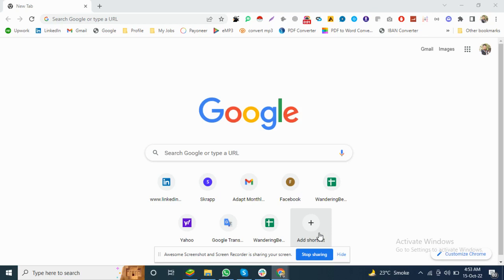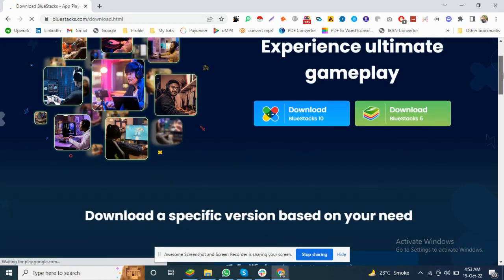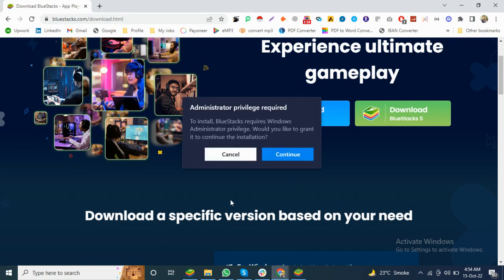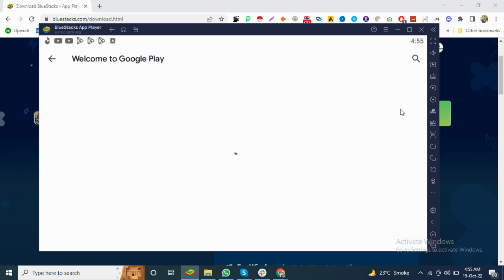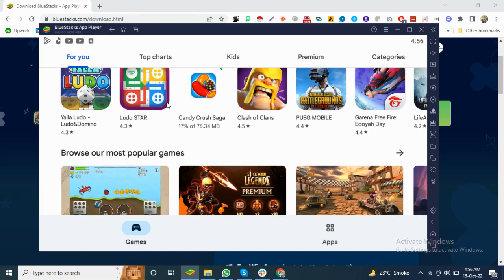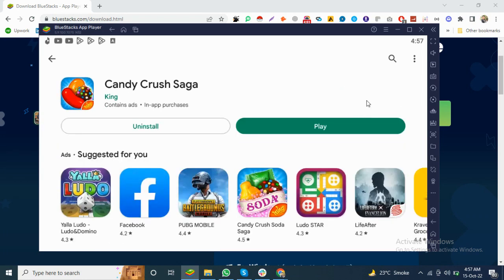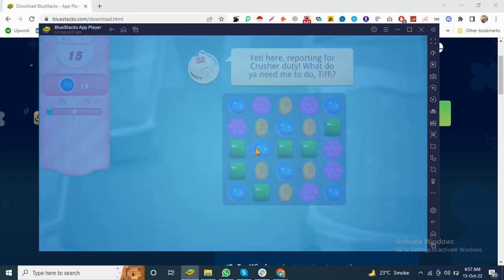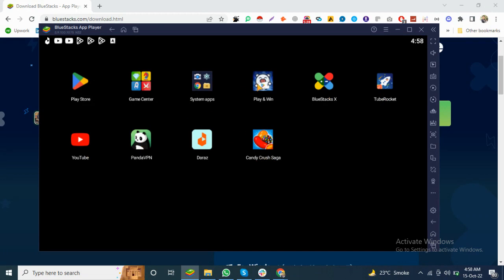How to Install Game on PC | Playstore game on PC | PUB Mobile on PC